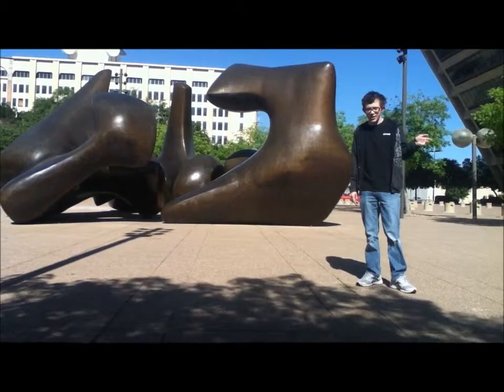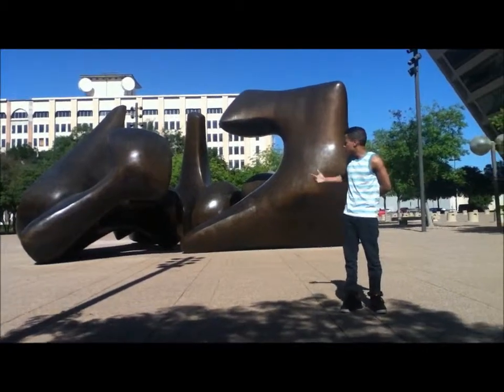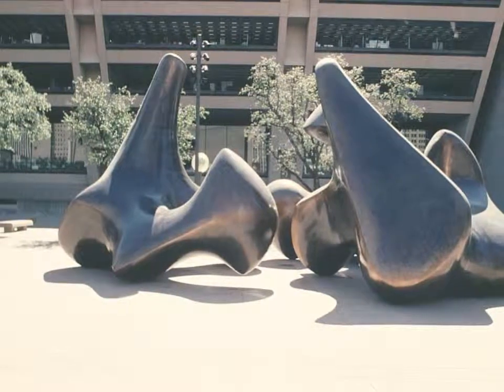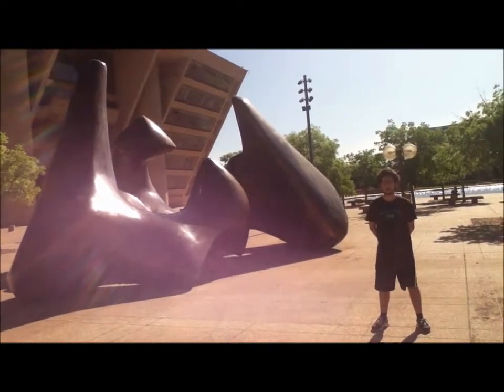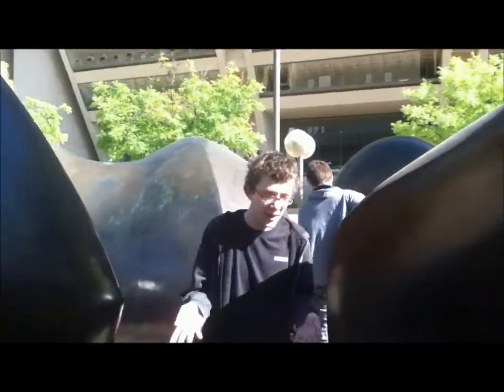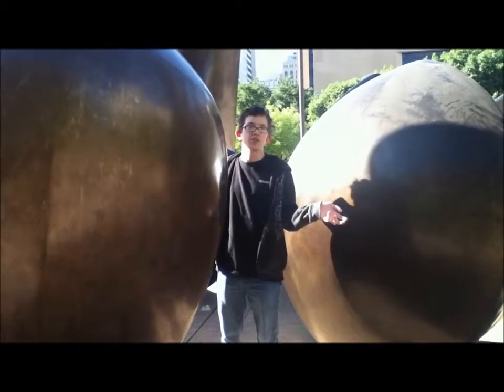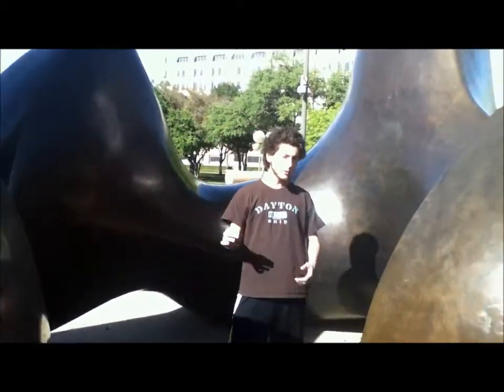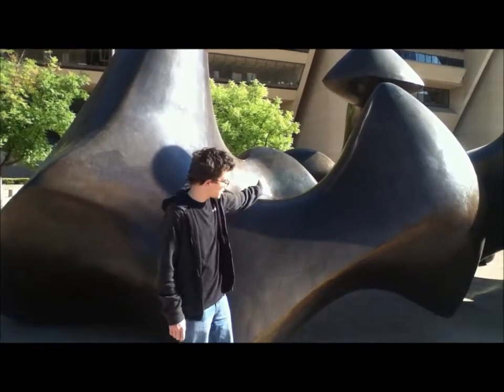Art in the Metroplex 1301 P06 - Group 2 - Henry Moore -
Created by Danny Kunz, Jordan Johnson, Manuel Santana, and Sidney Shokler